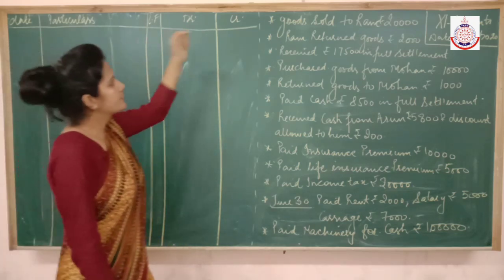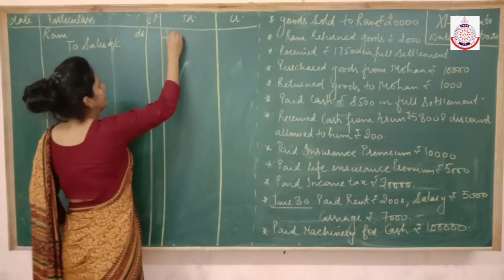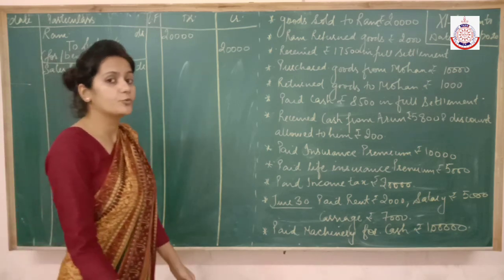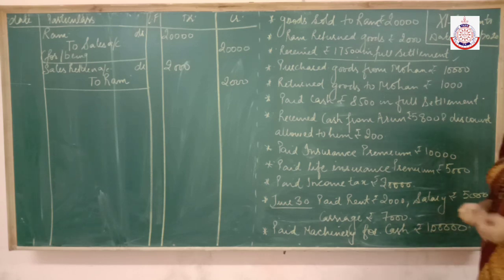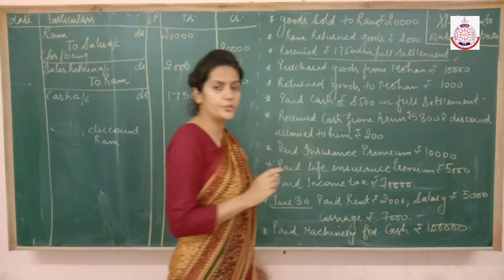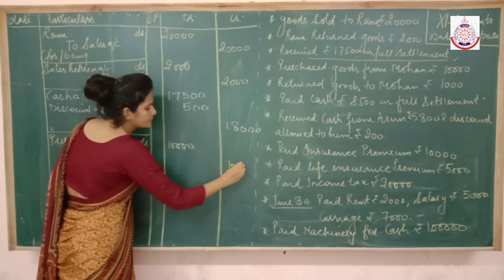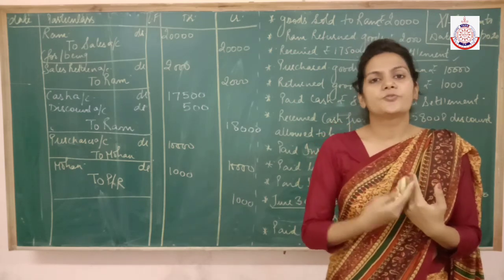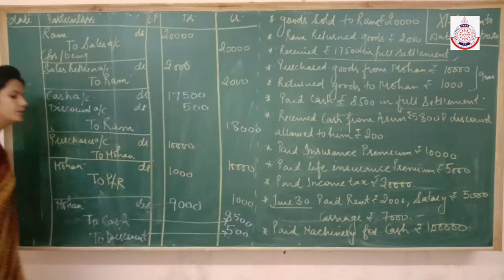Class 11 Accountancy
Journal part 2